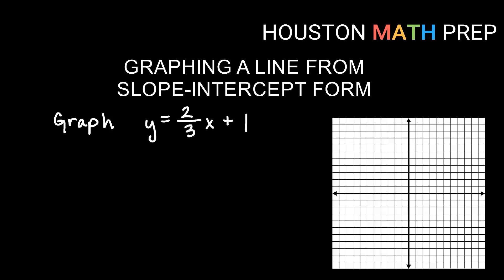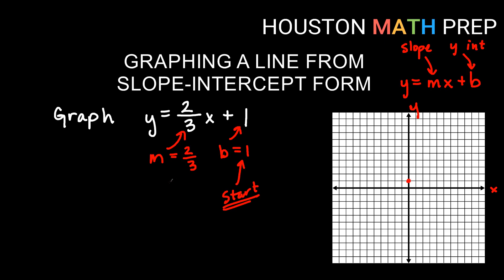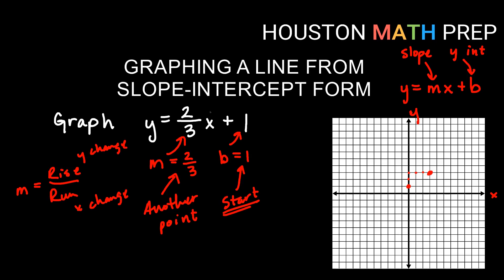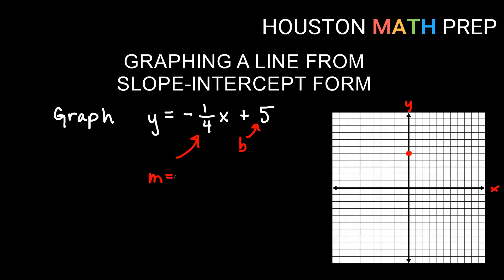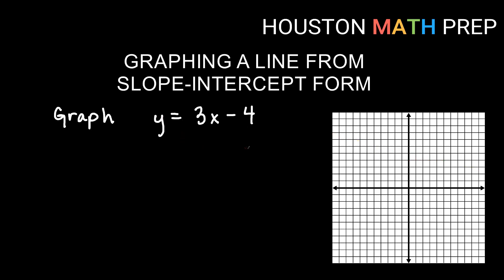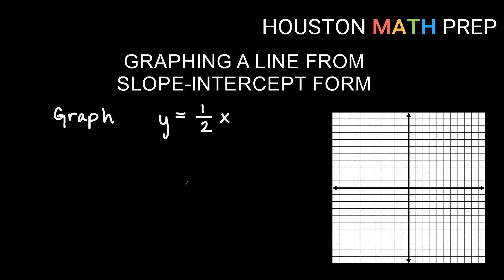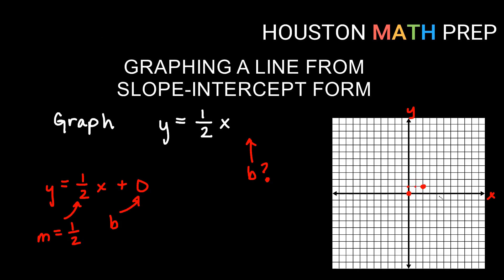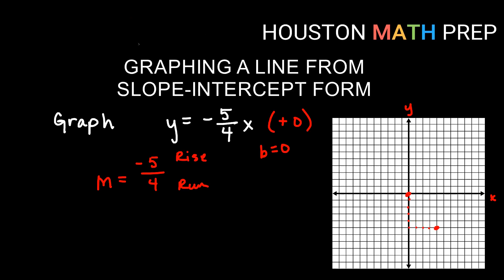Graphing Lines From Slope-Intercept Form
Algebra tutorial video that explains how to graph lines from slope-intercept form (y=mx+b)